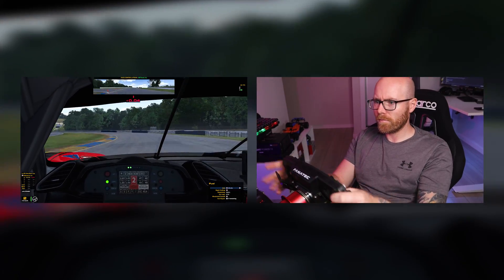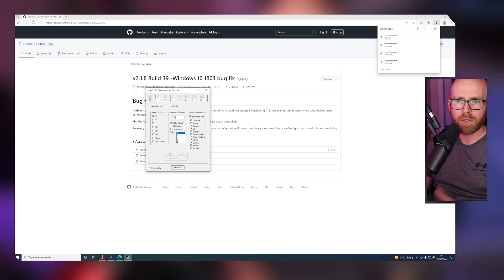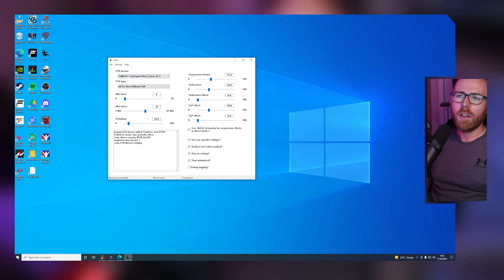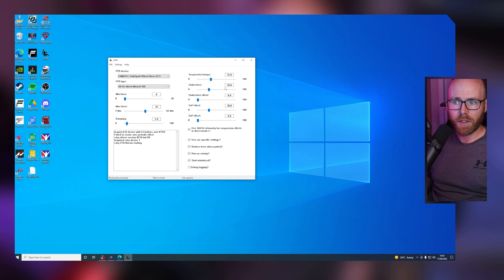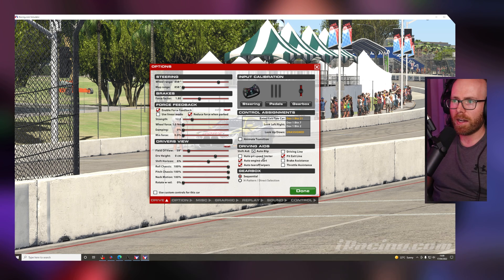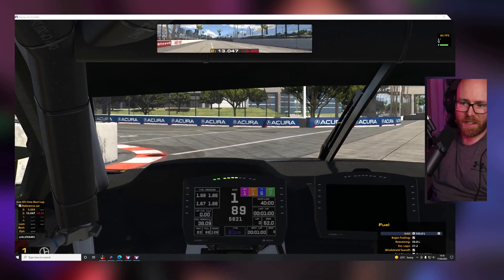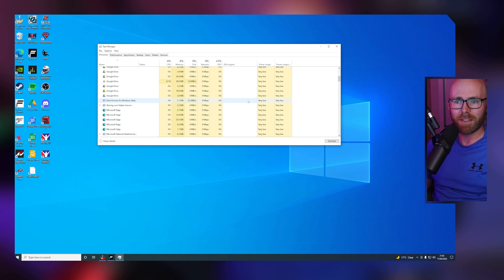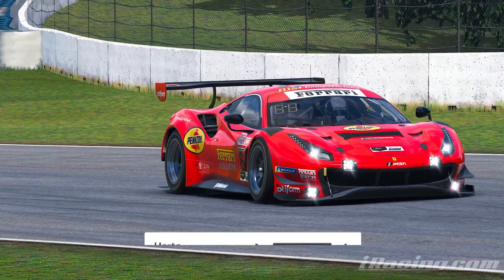irFFB for iRacing - You Need This. ( irFFB + vJoy install Guide )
irFFB is an alternative FFB solution for iRacing. It takes the default iRacing FFB sampled at 60Hz and delivers it at 360Hz, resulting in a significantly smoother signal to the wheel.

This smoother signal will allow you to race with more confidence, feel when the car is on the edge of grip and catch slides as they happen. ( rather than being a passenger! )

For me it's been a game changer, with a noticeable improvement in my overall consistency, competency and speed on track. I hope it does the same for you.

A link to the referenced iRacing forum thread explaining the difference between using irFFB with and without vJoy:

▶CHAPTERS◀

0:00 - Intro
0:20 - What is irFFB?
1:07 - Installing vJoy
1:53 - Installing irFFB
2:49 - irFFB Settings
4:43 - Configuring irFFB in iRacing
6:45 - Troubleshooting irFFB
8:38 - Outro

My Complete Sim Rig Setup:

My Wheel / Wheelbase Are Kindly Supplied By CAMMUS ❤️
✅ Gigabyte G32QCA 31.5" LED QHD 165Hz FreeSync Premium Pro Curve

Gaming PC Specs:

✅ MSI RTX 3080 Ti GAMING X TRIO 12GB GDDR6X
✅ AMD Ryzen 9 5950X 3.4 GHz
✅ Asus ROG Strix X570-F Gaming
✅ Noctua NH-D15
✅ Be Quiet! Straight Power 11 850W Modular 80 Plus Gold
✅ G.Skill Trident Z Neo DDR4 3600 PC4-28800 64GB 4x16GB CL16
✅ WD Black SN850 1TB SSD
✅ Lian-Li Lancool 215 ARGB Tempered Glass USB 3.0 Black

Audio

✅ Shure SM7B Microphone
✅ Focusrite Scarlett 2i2
✅ Cloud Microphones Cloudlifter
✅ Rode PSA 1 Boom Arm

Stuff To Make Videos:

✅ HP Omen 30L
✅ Canon M200 (Main Camera)
✅ Logitech BRIO Webcam (Pedal Camera)
✅ Elgato Green Screen